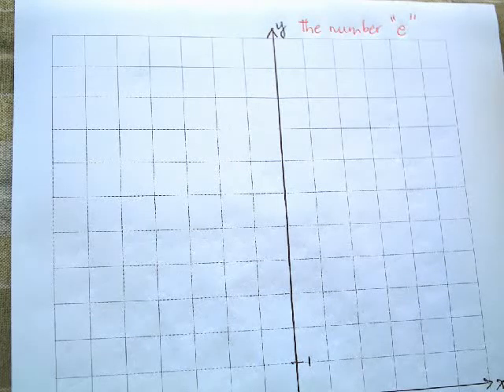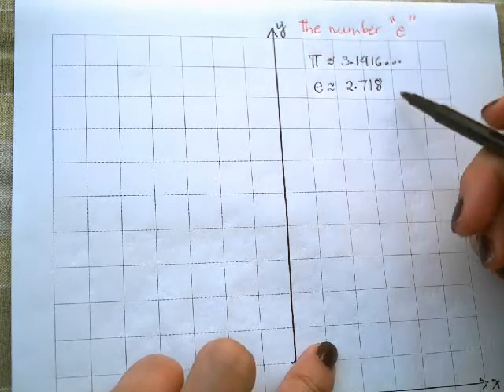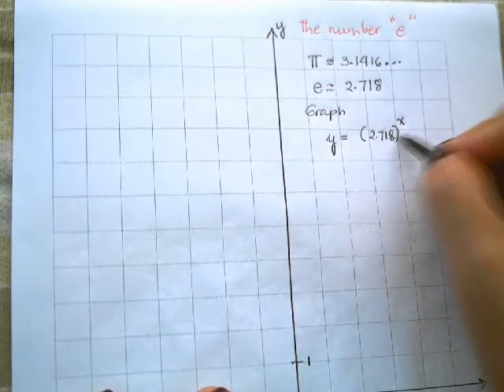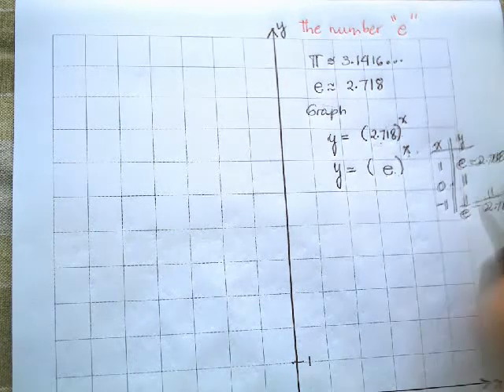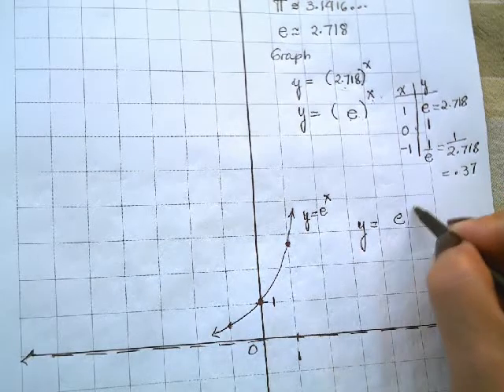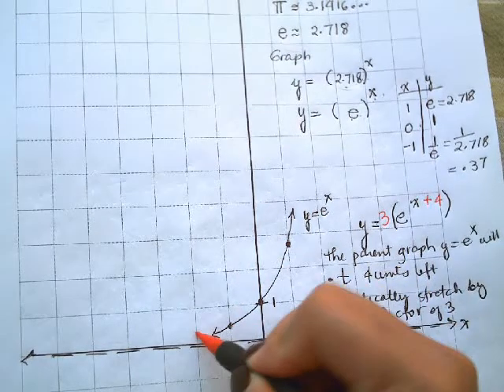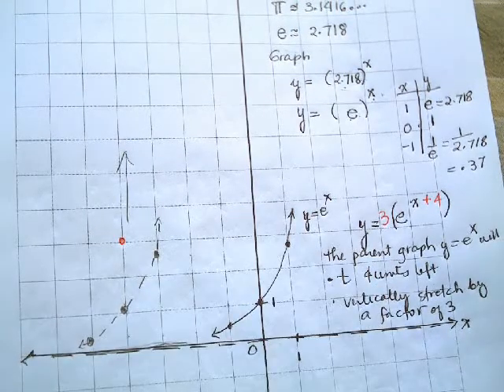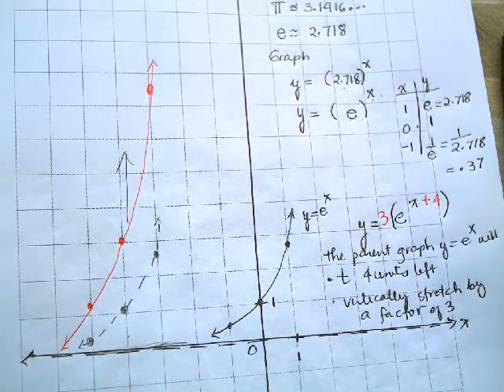Exponential functions part 8 of 8